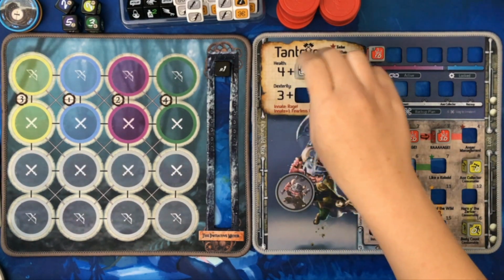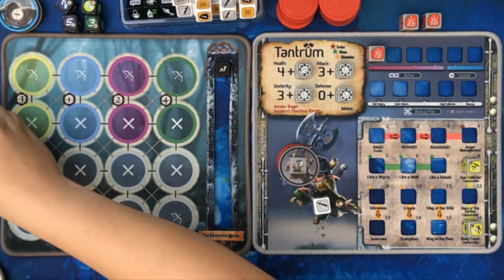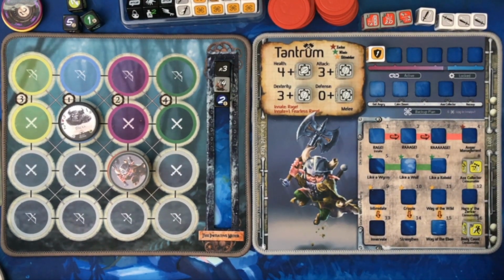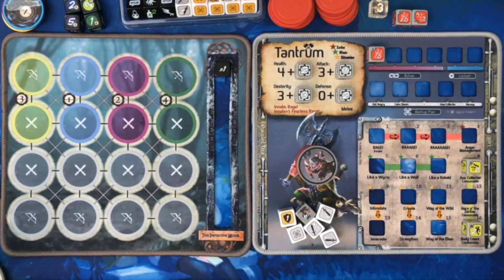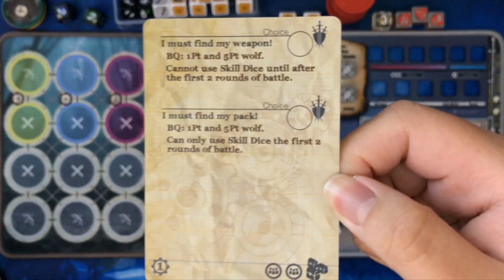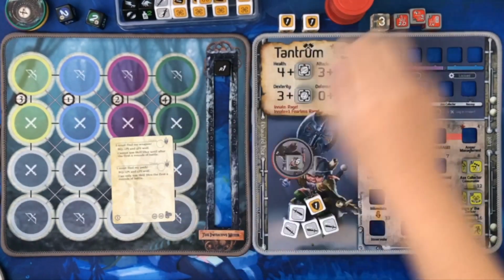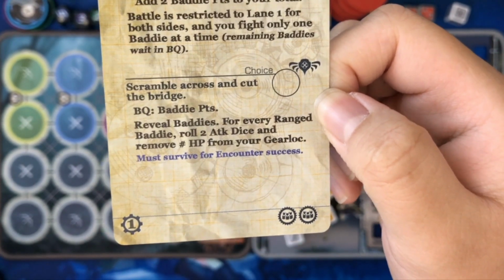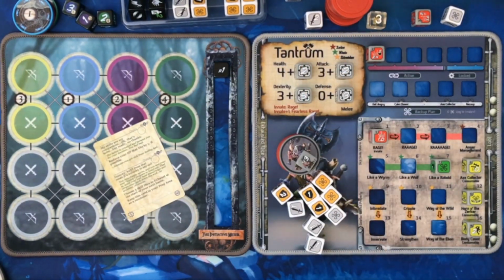Too Many Bone Solo Playthrough (partial) with Tantrum | DaniCha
Corrections:

I attacked diagonally when I should not have been able to, since diagonally is not adjacent.
When gaining my training points for attack and defense, I did not roll all the dice I should have for each. Making it a bit too easy for me to gain the increase attack/defense.